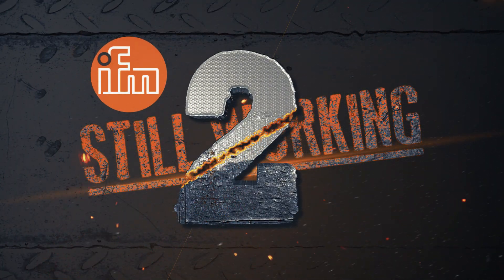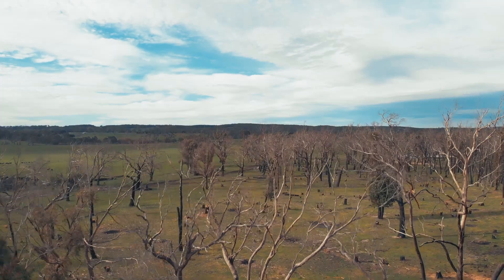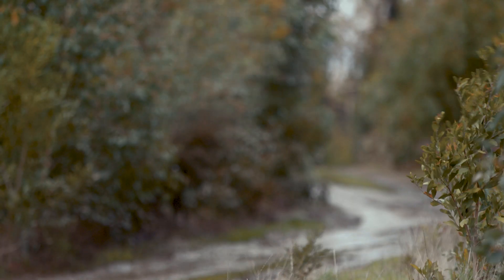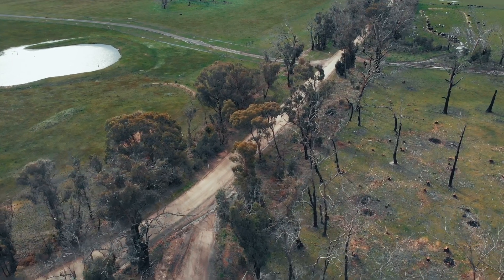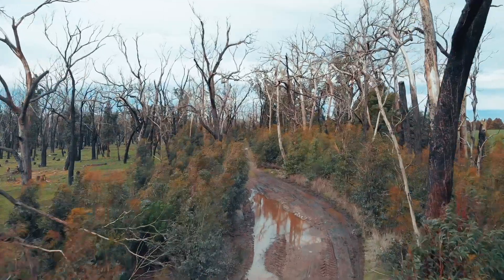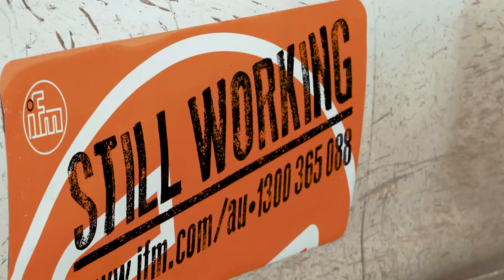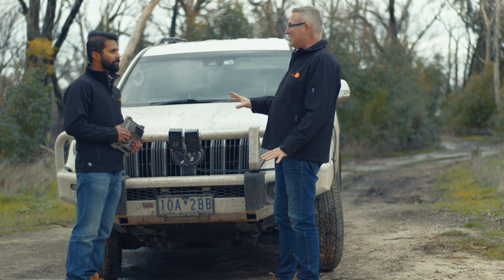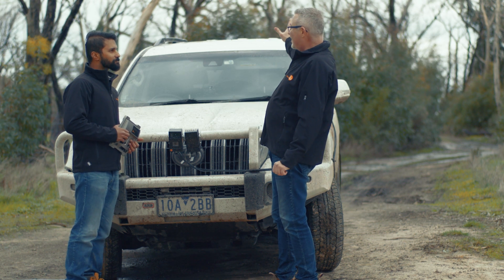Still Working 2 – Goin’ Bush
Adi and Glenn from ifm take their 03M sensor and controller into the Australian bush to see how these products cope in the harsh terrain and bad weather conditions. Following on from the 2018 ‘Still Working’ videos, the guys really take it up a notch in this ‘Still Working 2’ series to show just how robust ifm equipment is. Learn more about the shown 3D vision camera for mobile applications (O3M251)